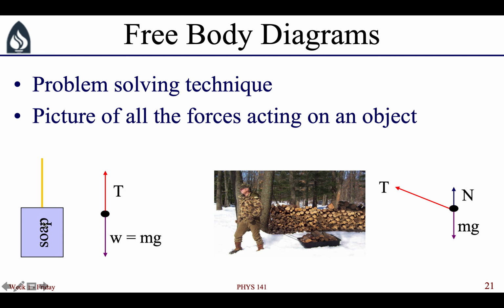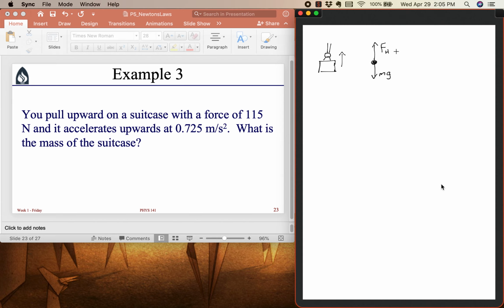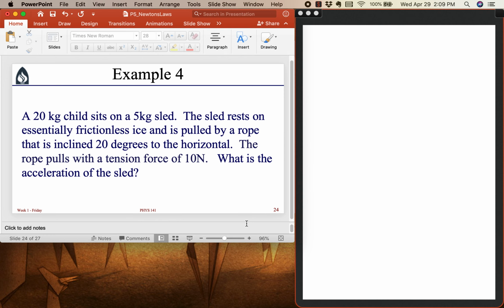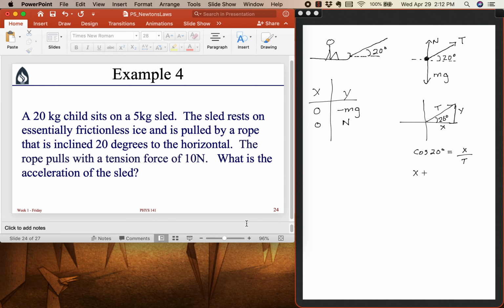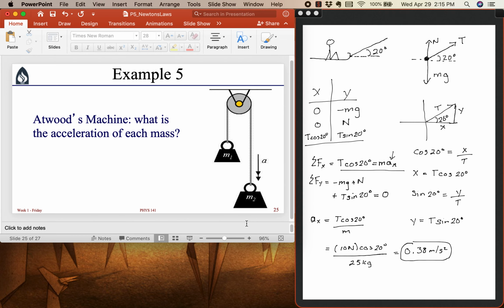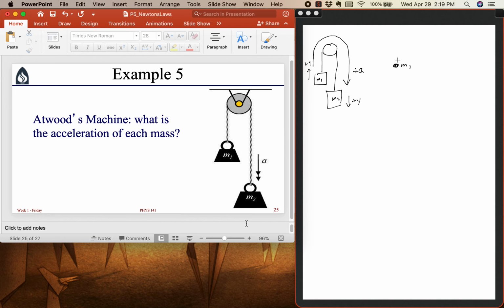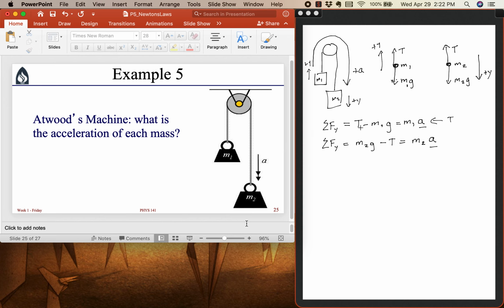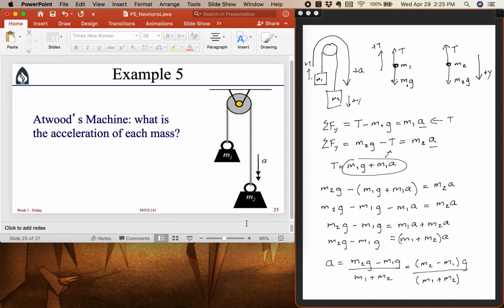PHYS141 Lesson5 Ch4 Sec5-8 1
Free Body Diagrams, Newton's Second Law Example Problems, Poses Question 6